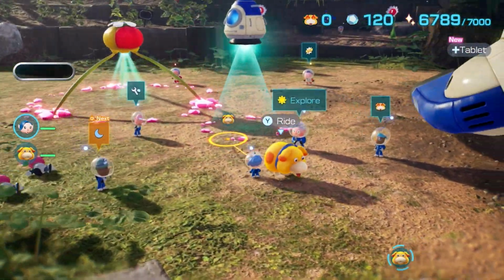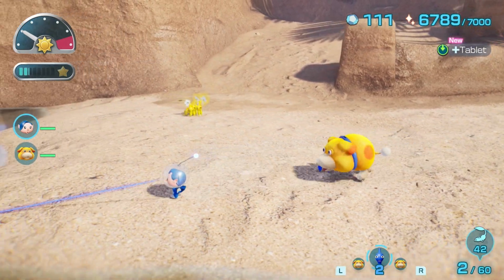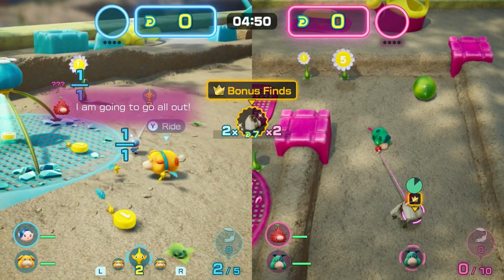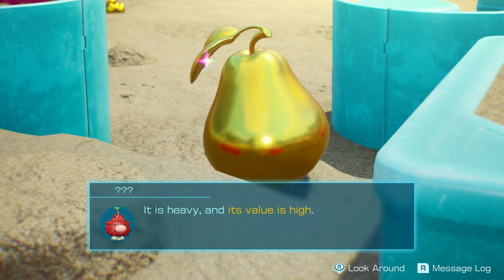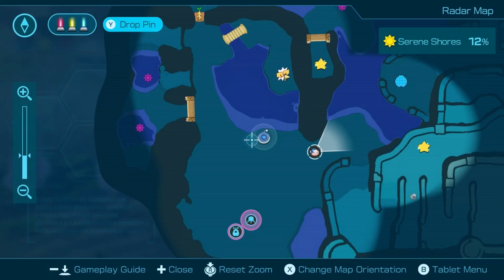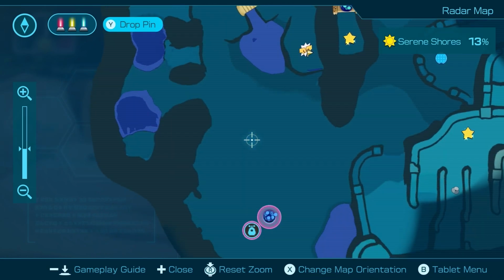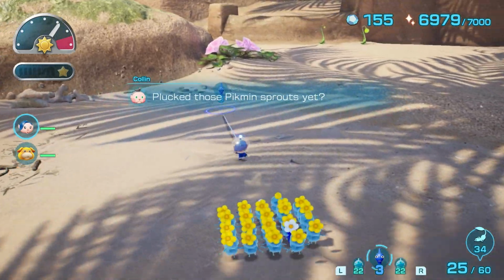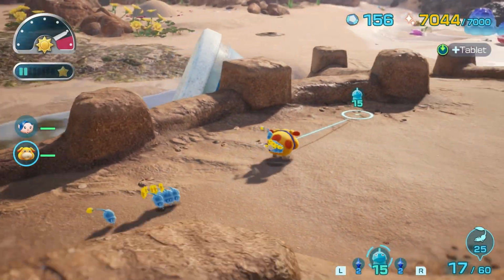Pikmin 4 - Part 16: "Serene Shores | Dandori Castle"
Game description (from Wikipedia):
Pikmin 4 is a real-time strategy video game developed by Nintendo EPD and published by Nintendo. It is the fourth main installment of the Pikmin series, following Pikmin 3 (2013), and the sixth installment overall. It was released on the Nintendo Switch on July 21, 2023.

The game is the first in the series to feature a customizable playable character. It introduces two new species of Pikmin called Ice Pikmin and Glow Pikmin, as well as new features like the Night Expeditions, in which players defend against waves of nocturnal enemies. In the story, the player assumes the role of a recently recruited member of the Rescue Corps, a group in need of rescuing following an unsuccessful attempt to save Captain Olimar.

Pikmin 4 received positive reviews from critics, who praised the game's level design, visuals, score, amount of content, and accessibility to newcomers, while criticizing the limited multiplayer options and low difficulty.